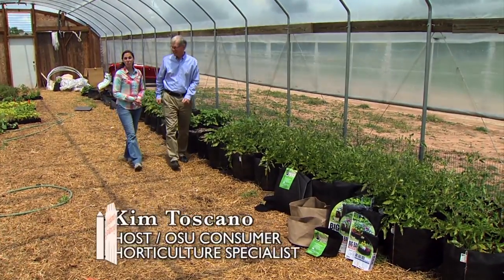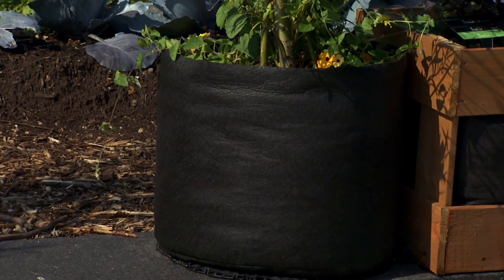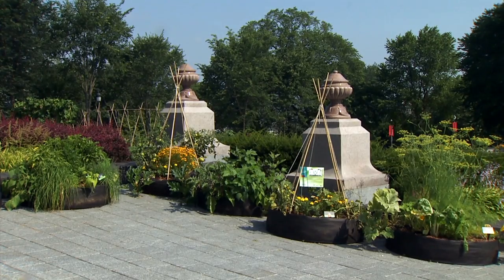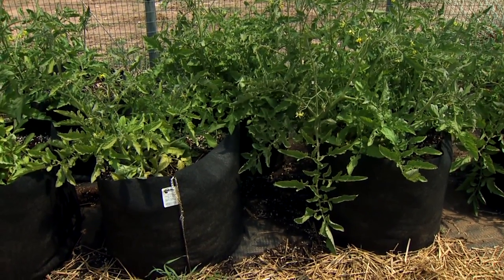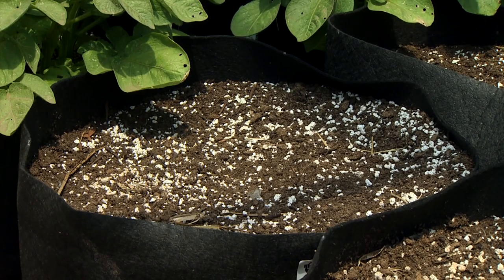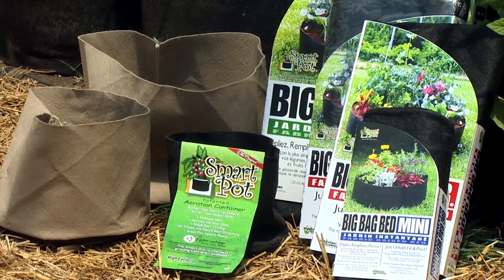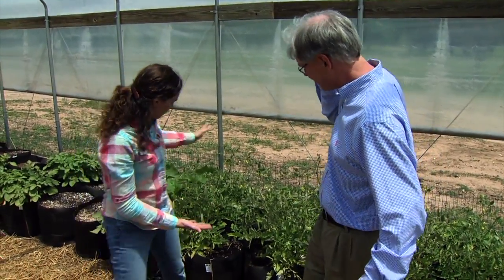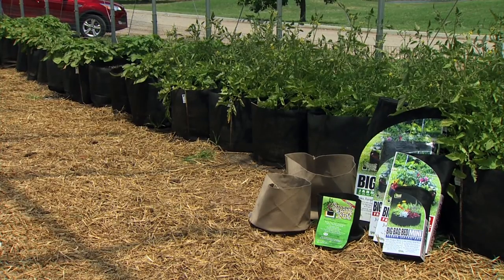Smartpot Aeration Containers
6/21/14-In this segment Oklahoma Gardening host Kim Toscano visits with Kurt Reiger, President of Smart Pots, an Oklahoma wholesale company producing aeration bags.  Smart pots are soft-sided fabric containers that can be used to grow a wide range of fruits, vegetables and ornamental plants.